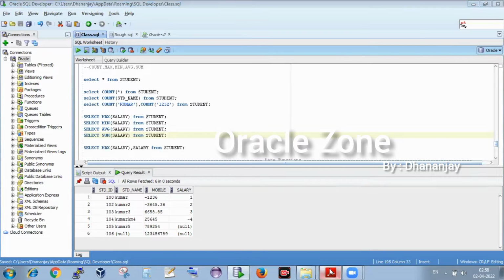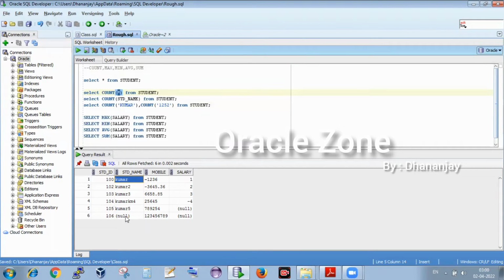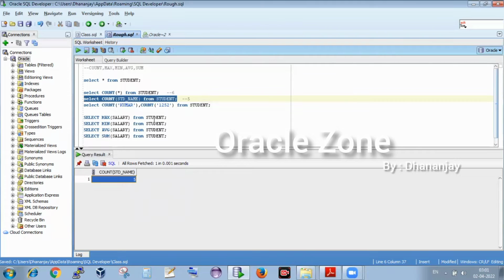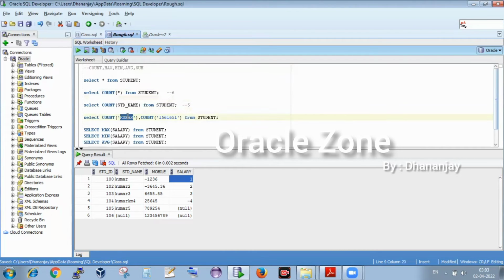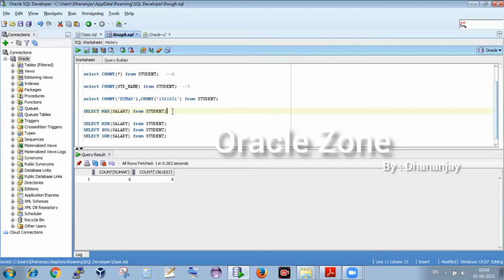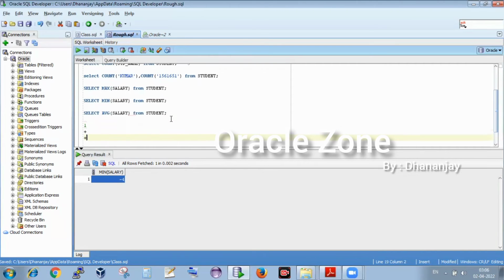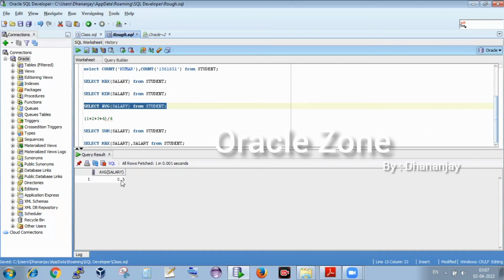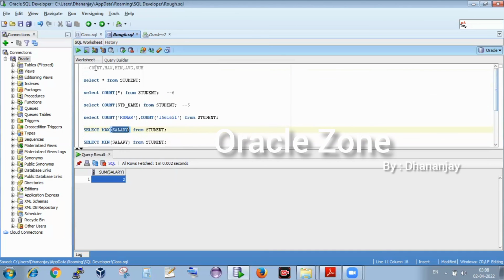Aggregate Functions in SQL| COUNT,MAX,MIN,AVG,SUM |SQL/Oracle Database Beginner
Oracle Zone is a Professional Training area for Oracle SQL/PLSQL Database technology which is highly demanded in Top IT Industry.

You are getting training by professional and highly experienced candidates of IT industry from Development area.

We are providing core concepts of technology from basic till depths with real industries practice.

Our aim is to share our skill and experience with those students who are looking there future in IT Industry in development and delivery area.